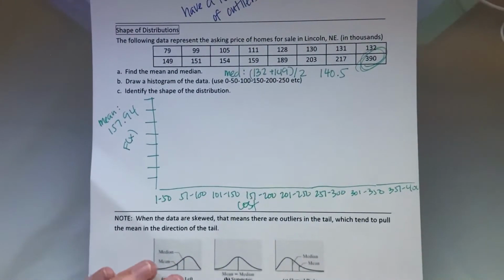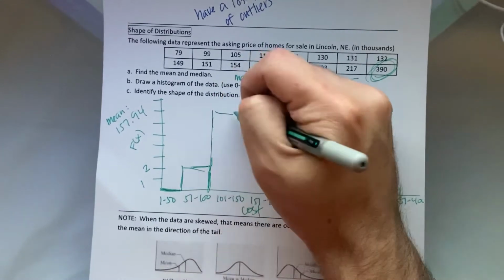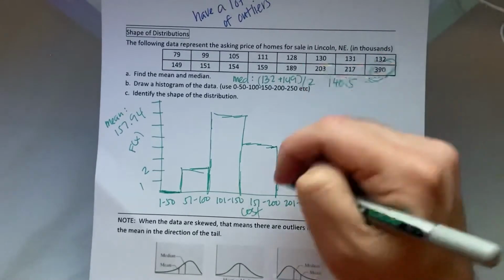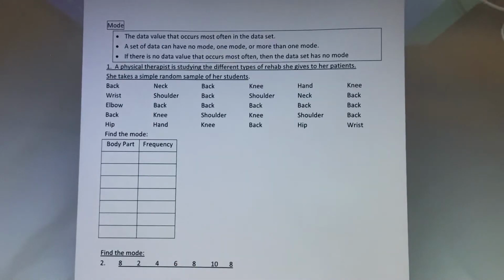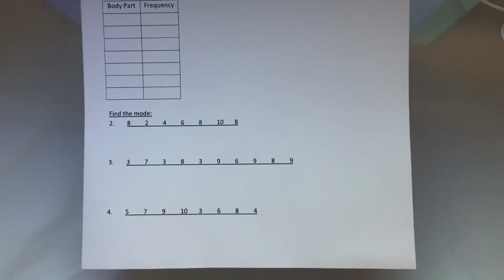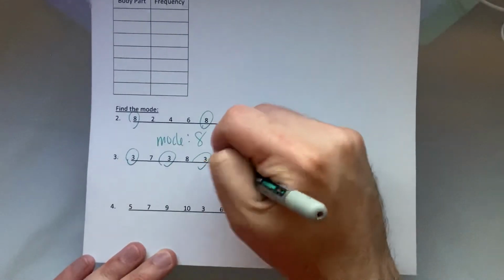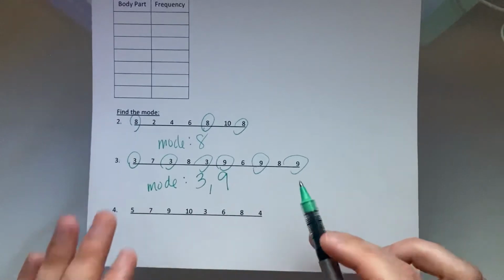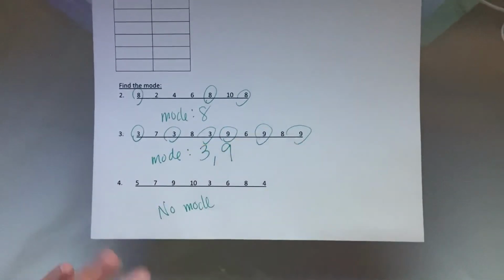MATH 1342 3.1 Notes Part 2